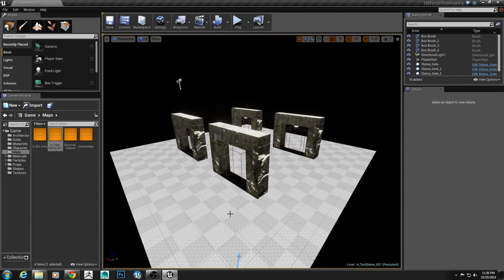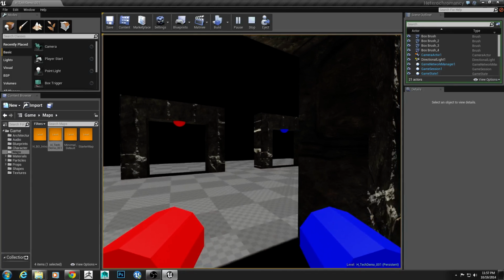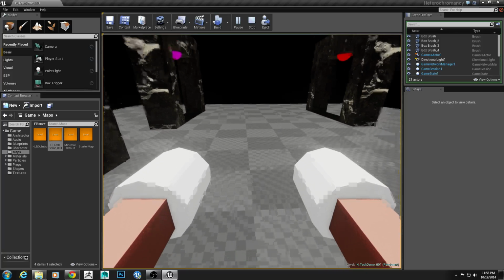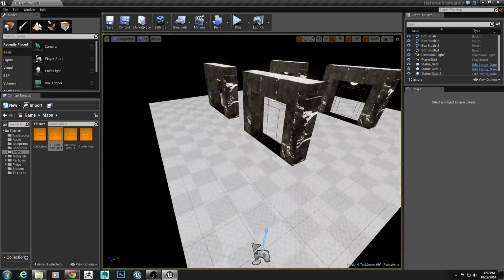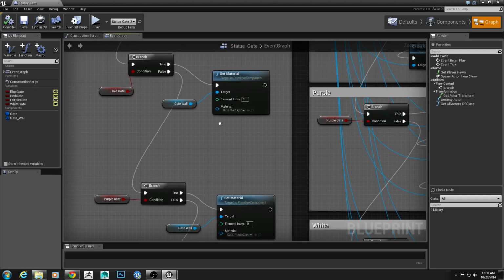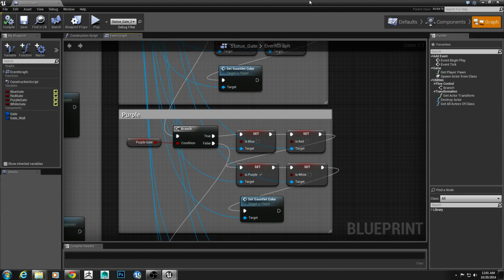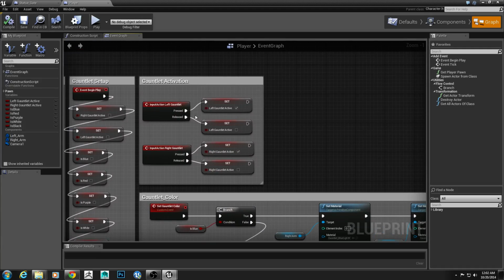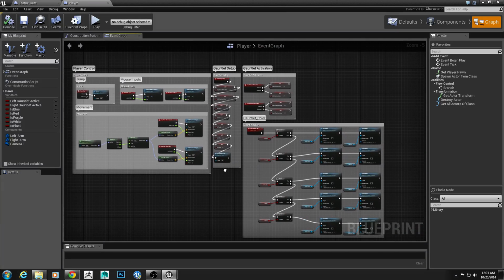Heterochromancy - Tech Demo 1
Tech Demo for my Thesis Heterochromancy
Made in Unreal 4 at the Academy of Art University